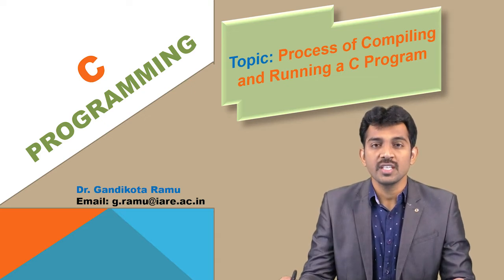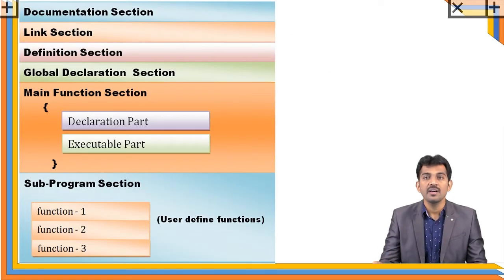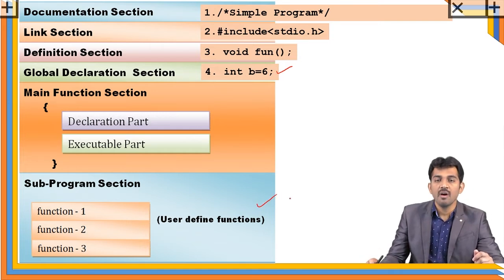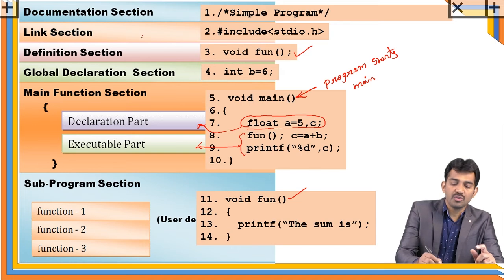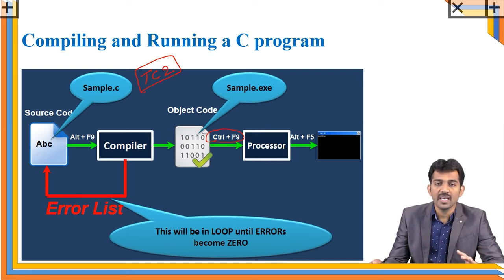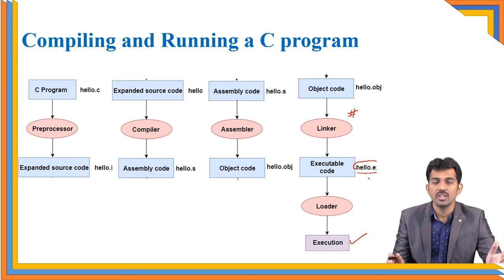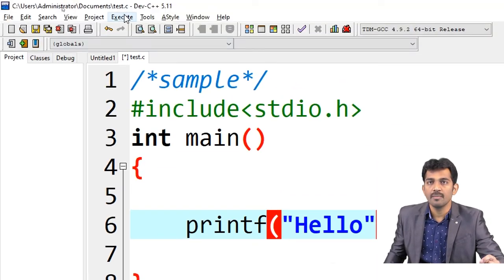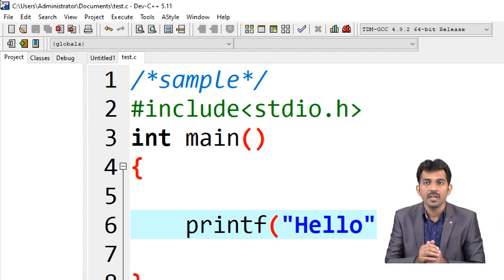Process of compiling and running a C program by Dr G Ramu